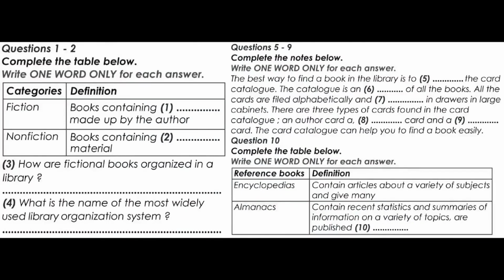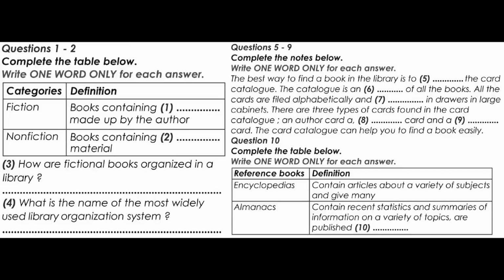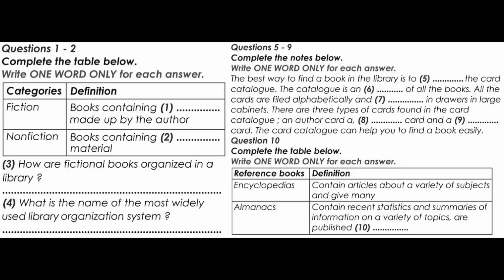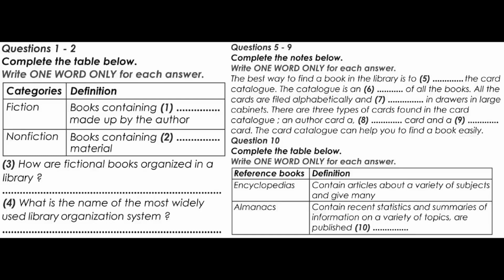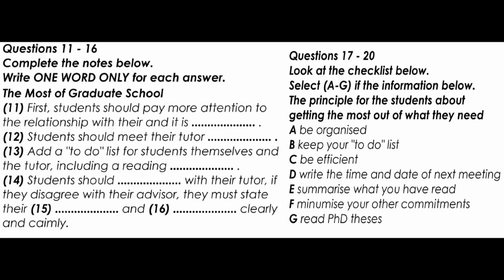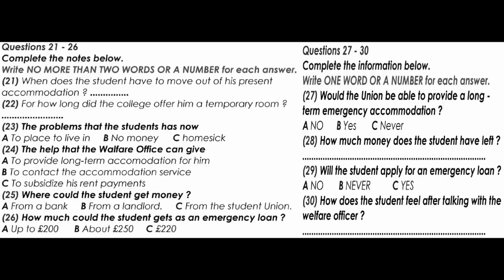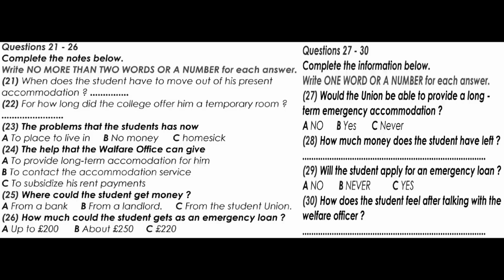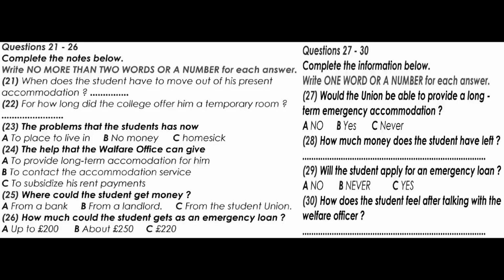NEW LATEST HARD LISTENING 🎶 PRACTICE TEST 11 JAN 2023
I'm on Instagram as @lexingtonielts. Install the app to follow my photos and videos.

LUDHIANA PUNJAB